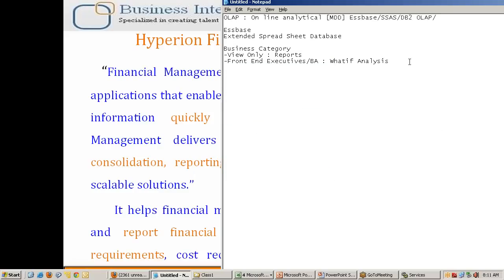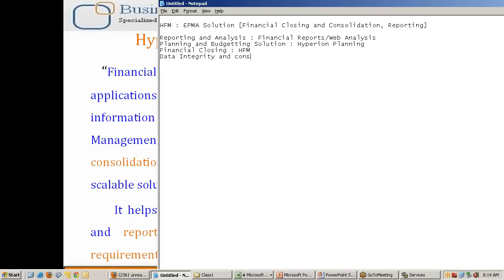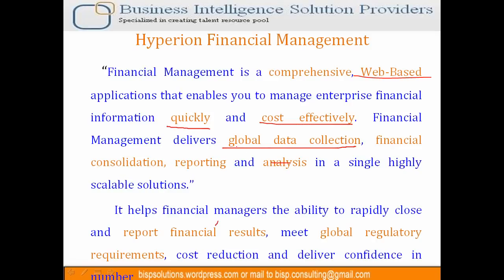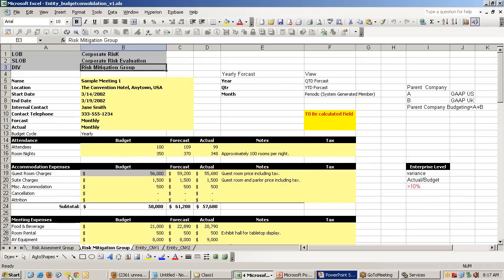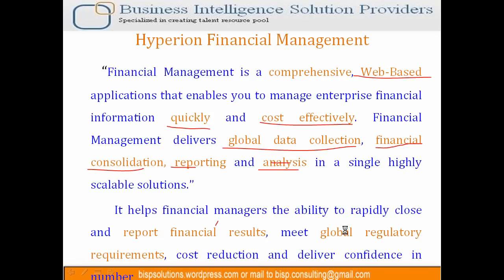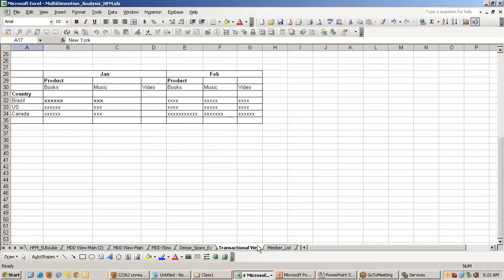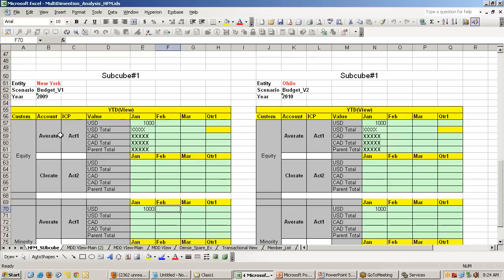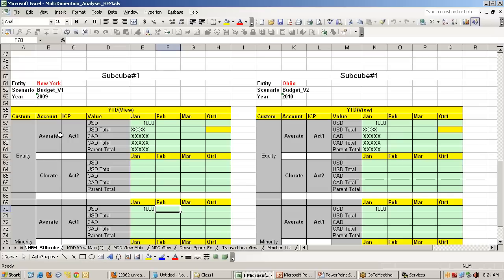What is HFM Part-I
BISP is a Training and Consulting Company. We are group of Subject Matter Experts for DHW and BI technology domain. The consultants work with us, are industry recognized and rich experience in implementing some of the biggest Data Warehouse in Banking, Finance, Sales and Market Research. The team is lead by Amit Sharma. A well Known name in Hyperion/OBIEE training and consulting with more then 12+ experience. We prepare the technical documents, case studies, white papers, and video sessions for OBIEE, Hyperion, ODI, Informatica, Teradata, Cognos, Datastage, SOA, ,  and MS BI. We provide very high quality training and consulting in this subject area.

Pl downloads our rich collection of documents/video/whitepapers and other materials from our blog.